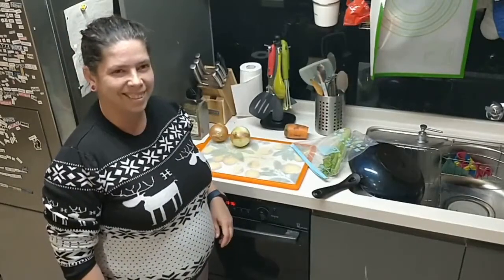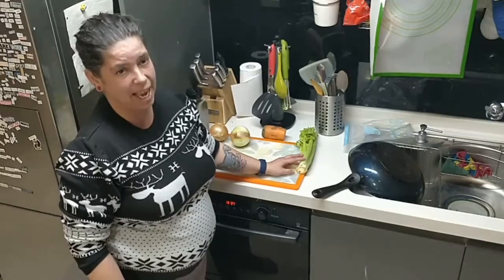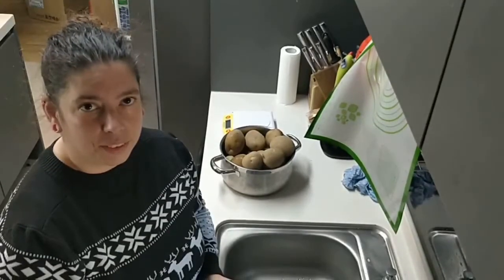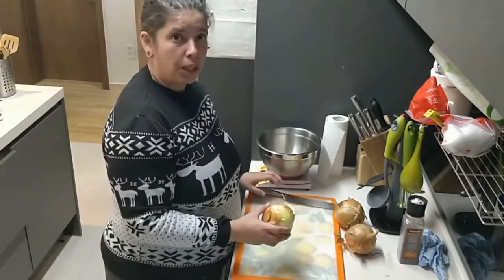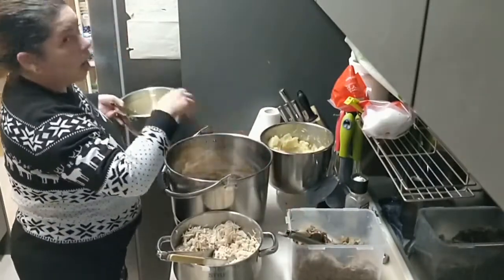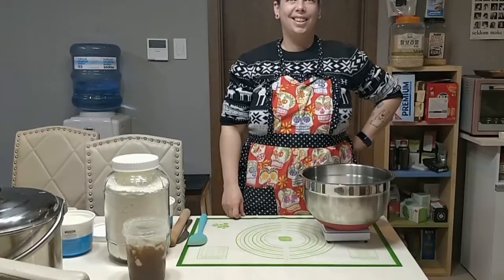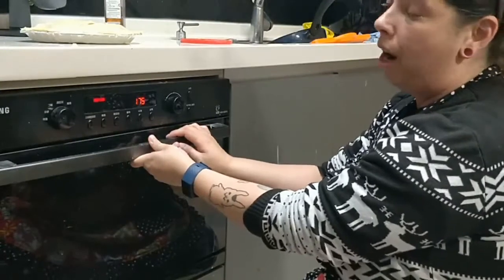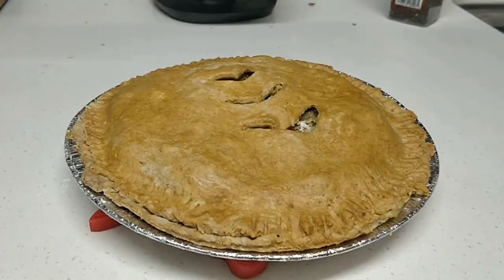Making Meat Pies (ESL Version)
Greg had to make a video for one of his ESL classes. I was making meat pies. Here's the beautiful result.